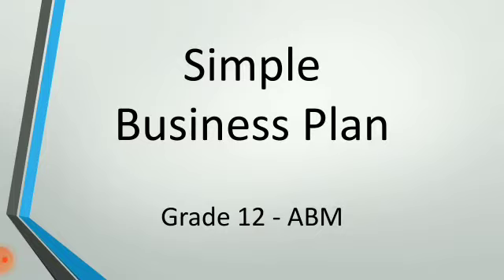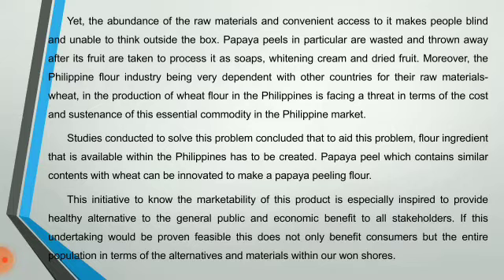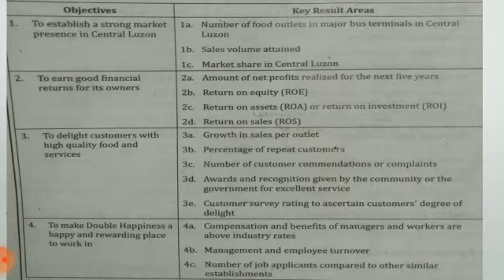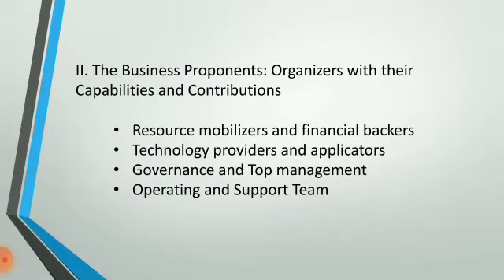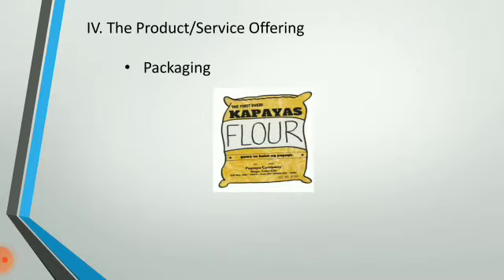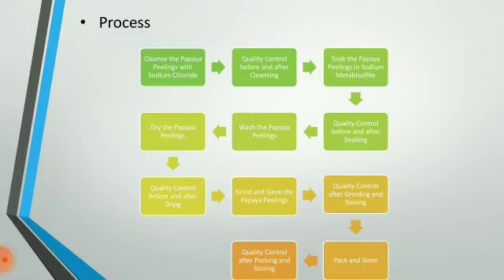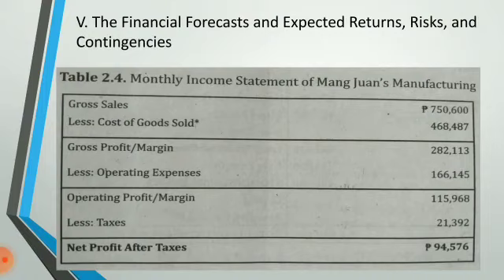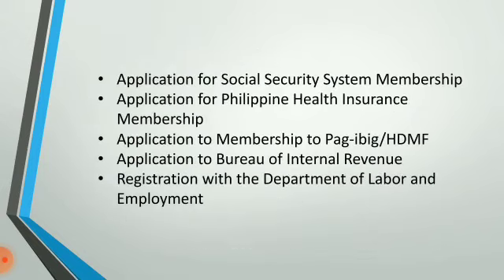Business Plan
Business Plan competition in the first time to riquest ai thi ki mata mata di kahte hai ki ni lai chi you and your life and your family a very happy birthday dear friend I am not able to riquest ai thi na to riquest a very good night and fun to colorful eye-catching ww you bhai kon kon h ye vala hai na to colorful eye-catching ww a very good night friends you bhai ki ni yad hai na ki